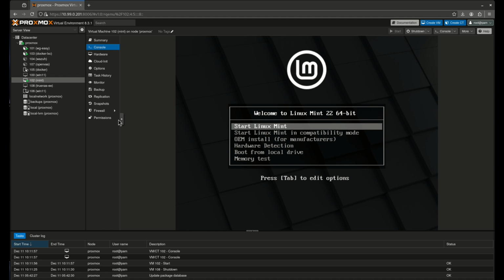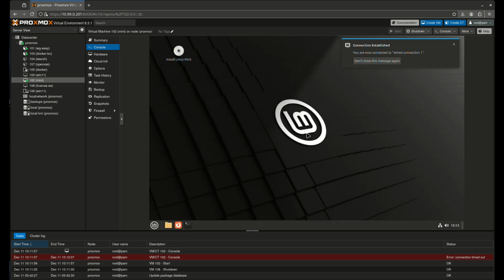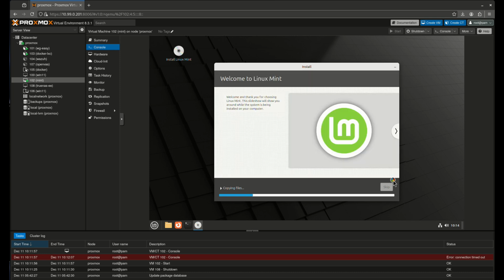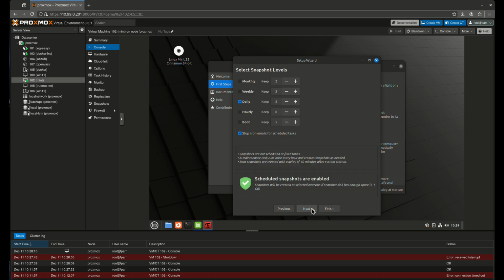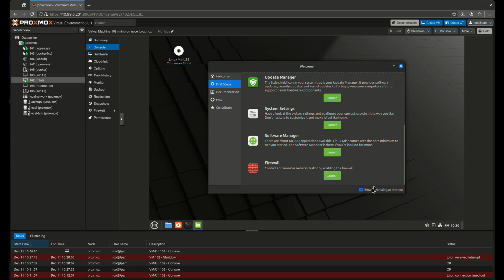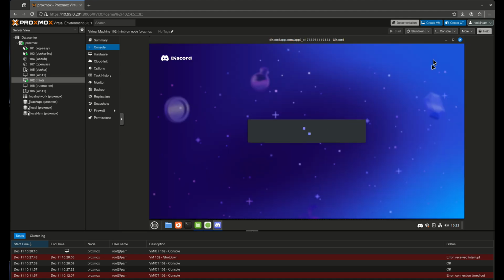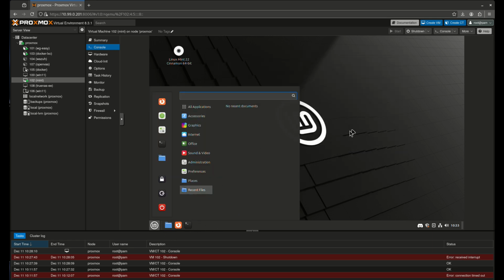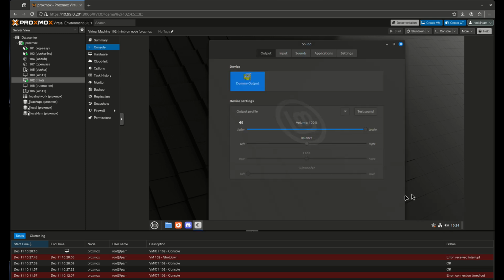Linux Mint - Windows refugees welcome!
6:This video demonstrates how to install Linux Mint and shows some basic features of the Cinnamon Desktop Environment. I like Mint for its simplicity and out-of-the-box "it just works" functionality. For those who are familiar with the Microsoft Windows feel and flow, this should be very easy to learn.

0:00 Intro
1:25 Install process
3:00 First time setup
4:49 Software manager
6:28 "Start Menu"
6:50 File manager
7:34 Panel icons
8:14 Outro